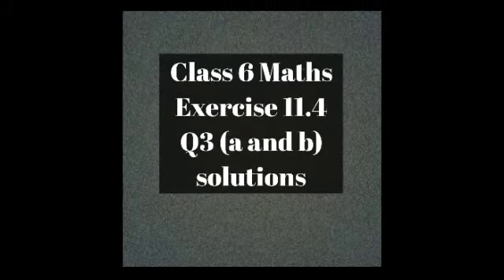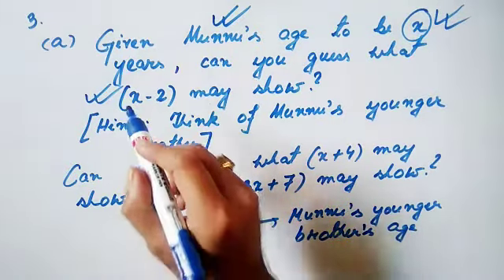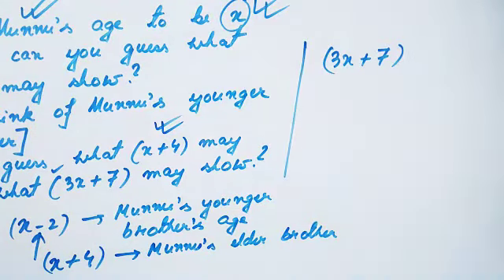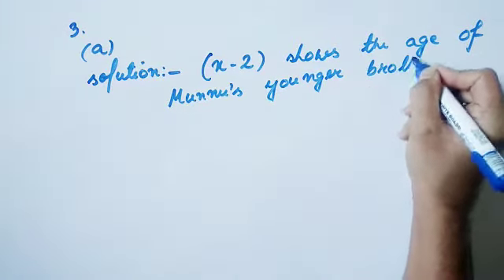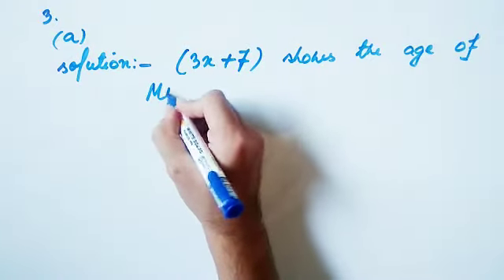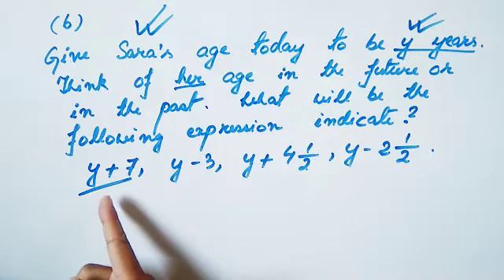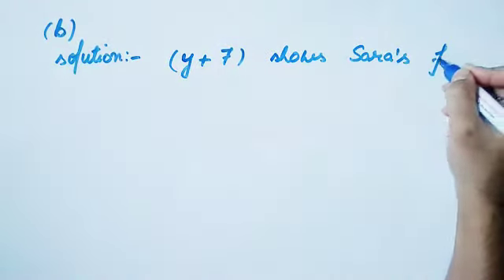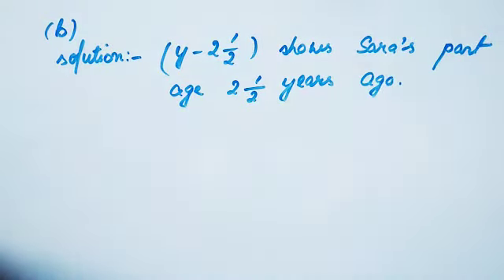Class 6 (Maths) (Exercise 11.4 Q3) (a and b) solutions